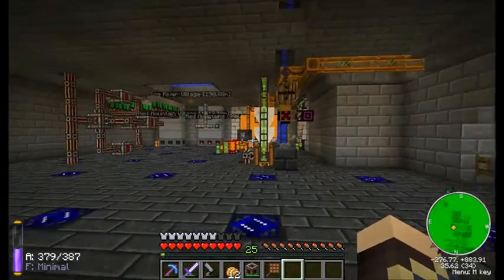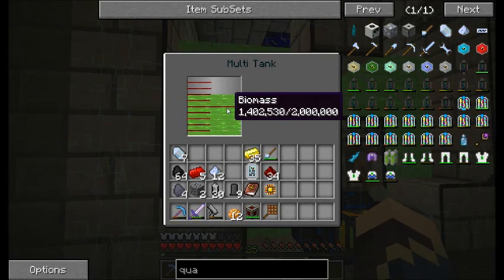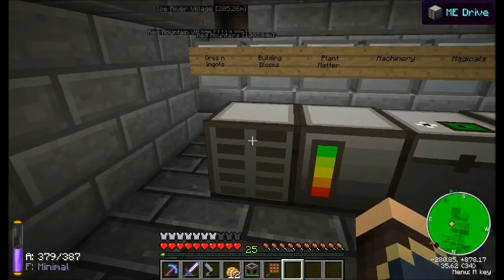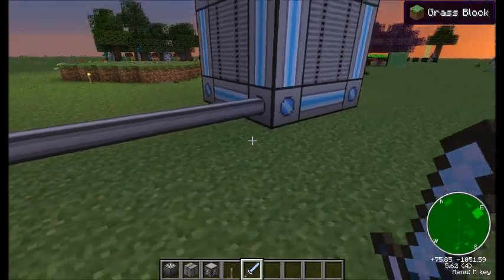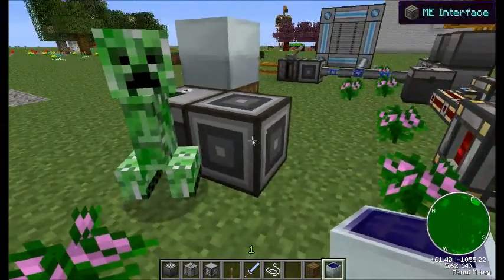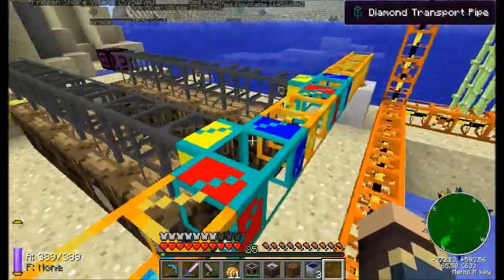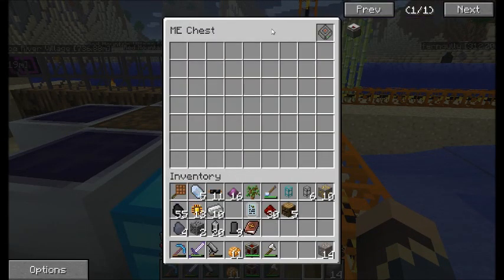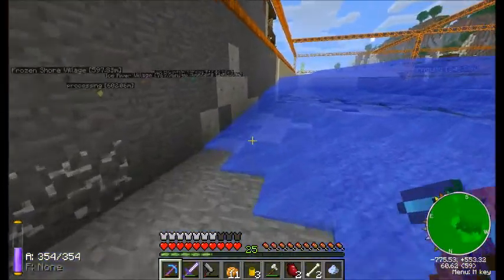Resurrection of the Mage King, ep 11 - Speed Quarry